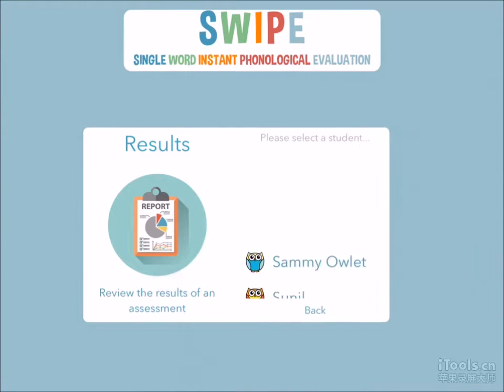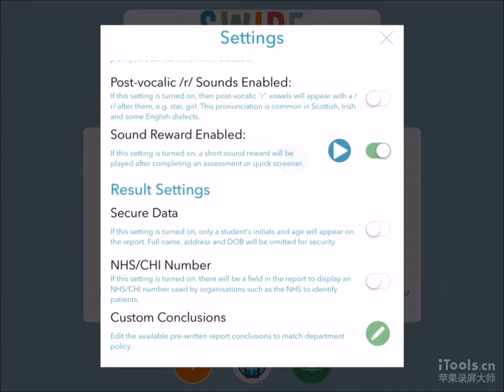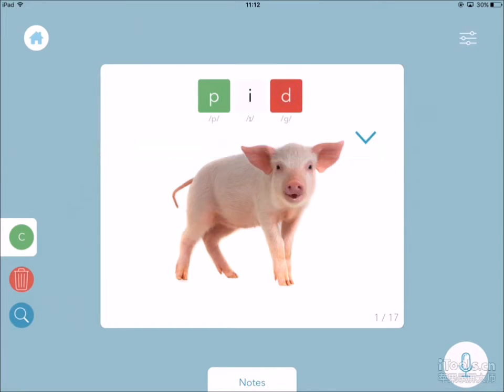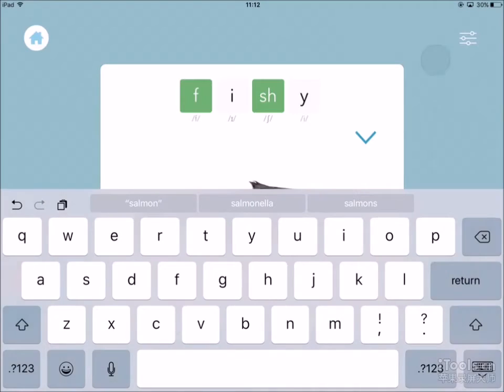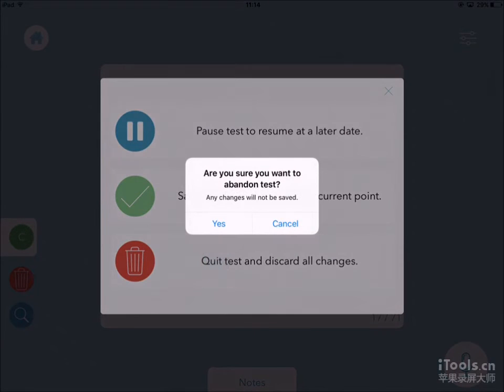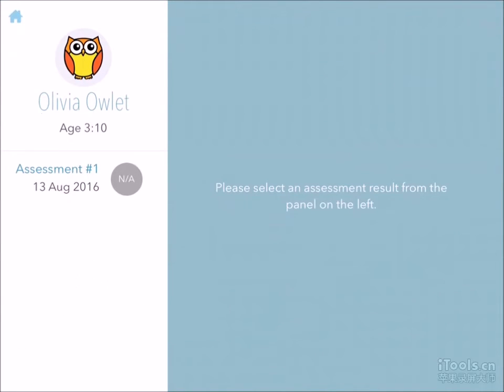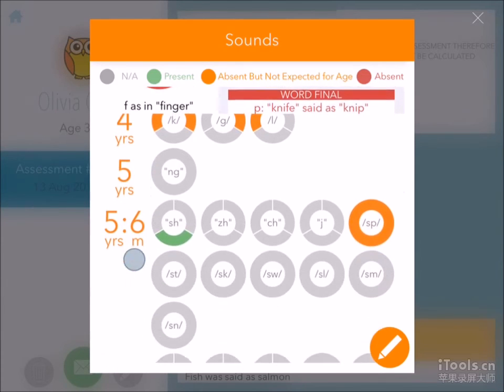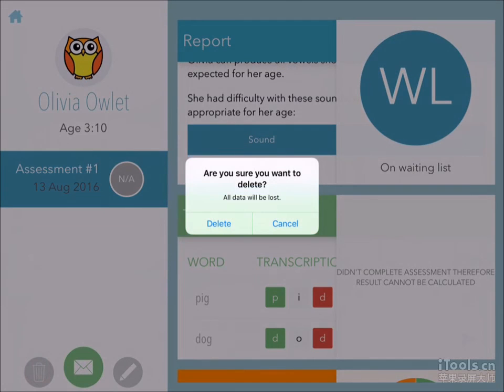SLT version vid tutorial Sept 16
Welcome to the Single Word Instant Phonological Evaluation - or SWIPE for short! This is the video tutorial for the Speech and Language Therapists' version of an app that assesses a child's speech and then generates a report instantly - what's not to love?!